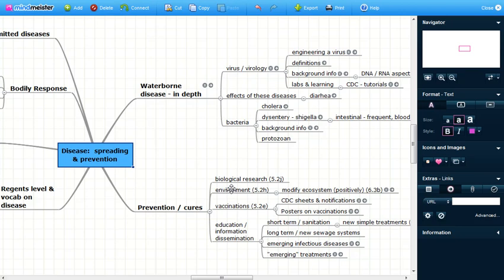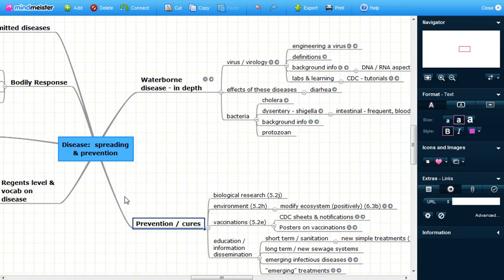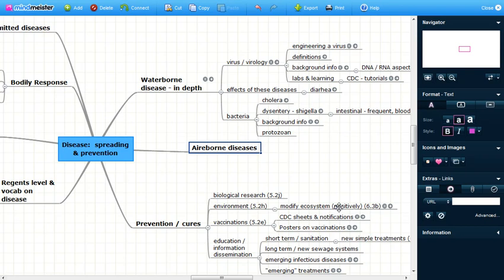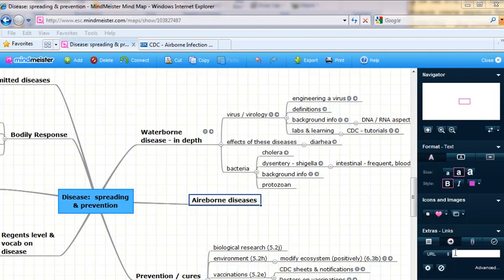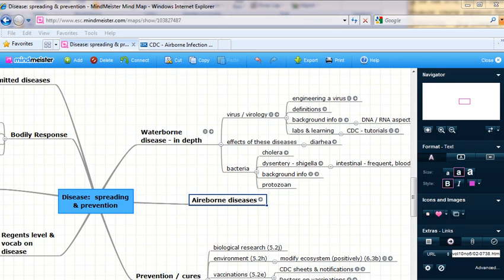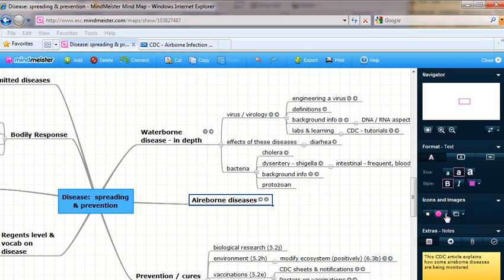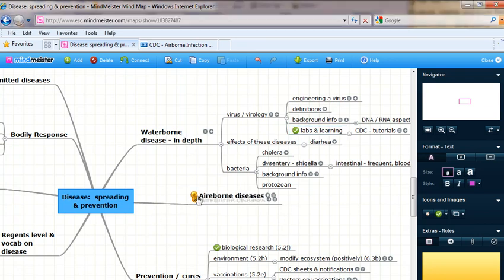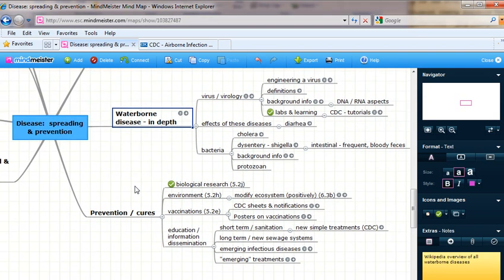Using MindMeister - basics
Reviews adding and moving nodes to a MindMeister map, including links, annotations, and icons.